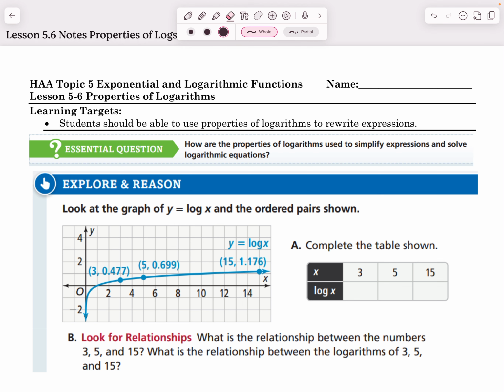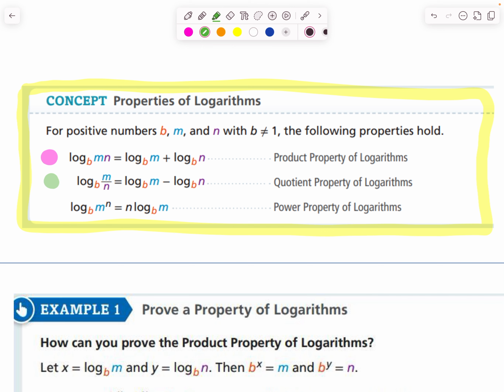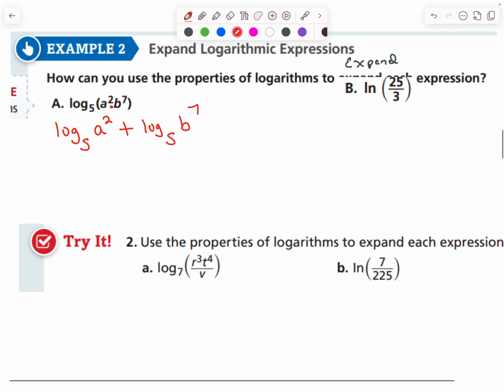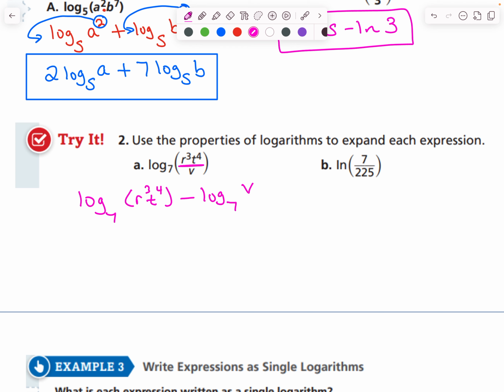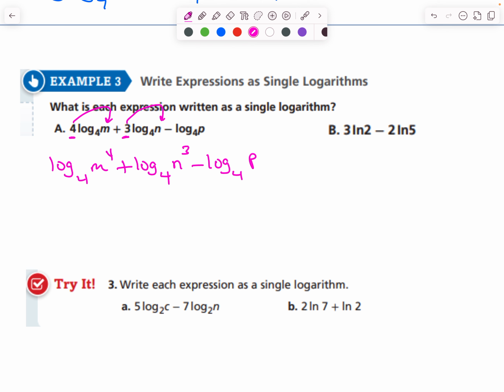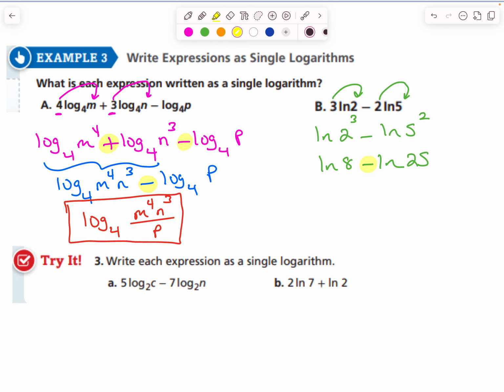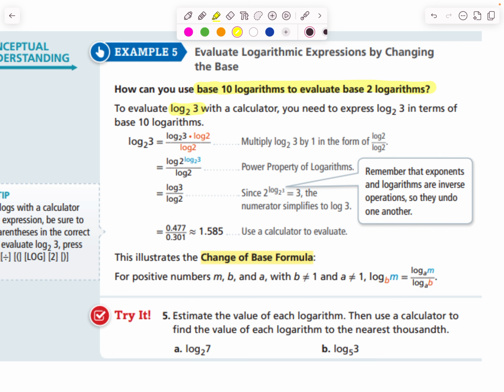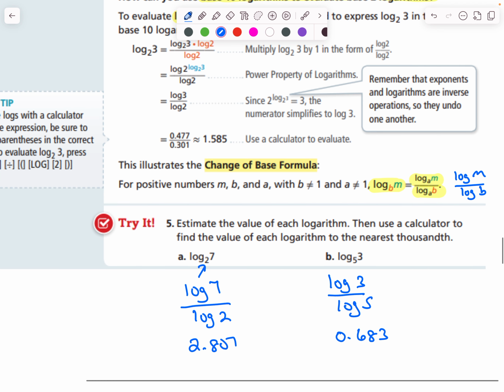Lesson 5.6 Properties of Logarithms Notes 1/26/26